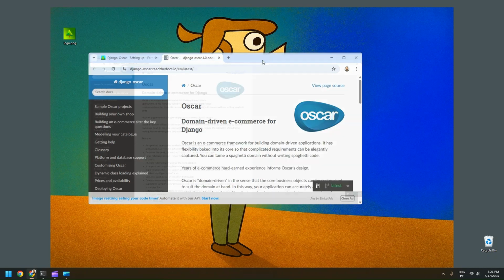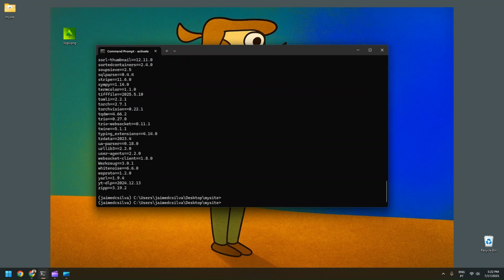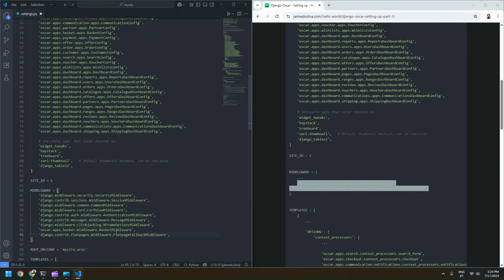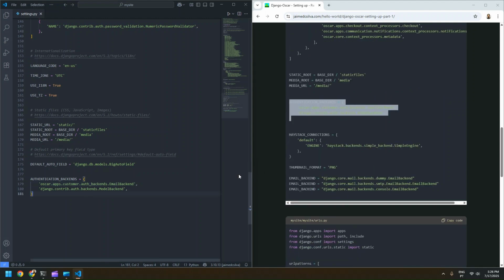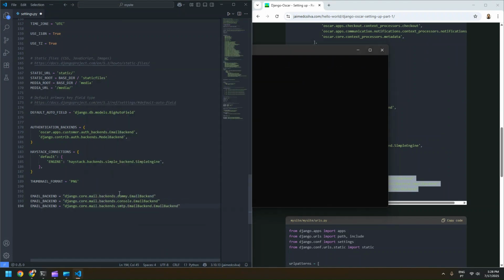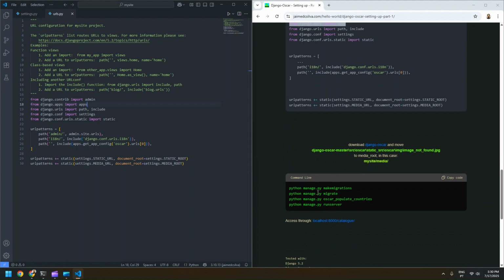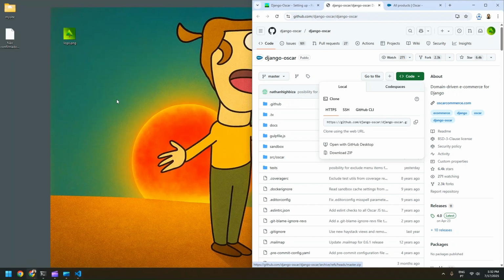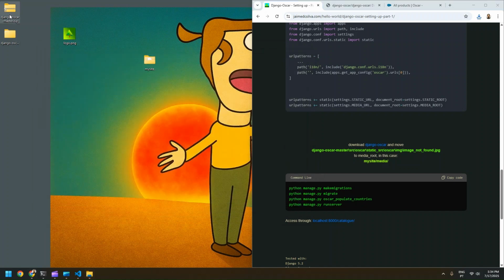Django Oscar eCommerce | Setting Up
Learn how to set up Django Oscar with Django 5.2 to build a powerful e-commerce platform. In this tutorial (Part 1), we walk through the installation process, required settings, and how to get your project running locally using Oscar's core features.

✅ Step-by-step setup
✅ Required dependencies
✅ Configuration of settings.py and urls.py
✅ Static/media handling
✅ Running the server & accessing the catalogue

🎯 Perfect for developers looking to build e-commerce websites using Django!

📁 Tools used:
Django 5.2
Django-Oscar 4